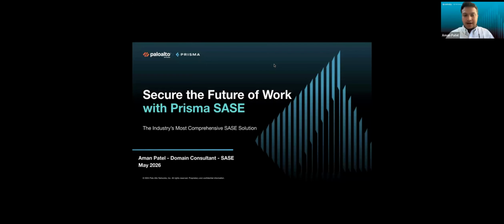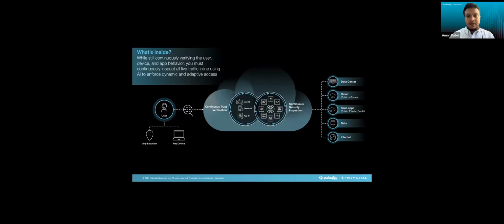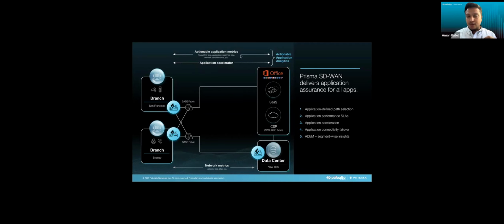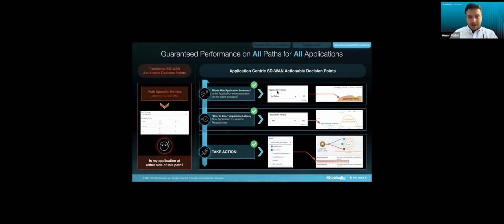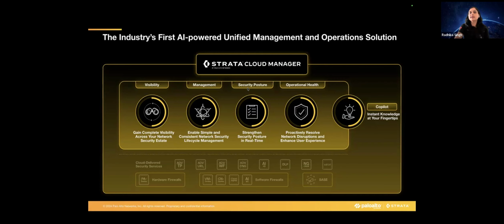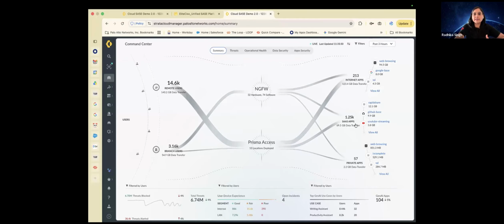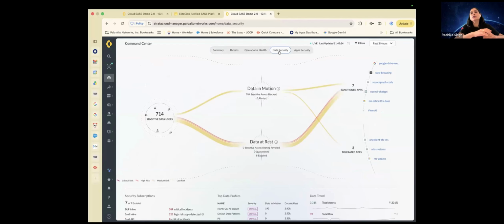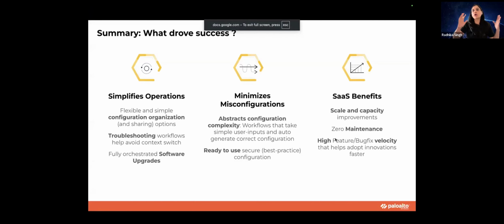𝐓𝐡𝐞 𝐂𝐈𝐒𝐎 𝐏𝐥𝐚𝐲𝐛𝐨𝐨𝐤 𝐟𝐨𝐫 𝐭𝐡𝐞 𝐀𝐈-𝐅𝐢𝐫𝐬𝐭 𝐄𝐧𝐭𝐞𝐫𝐩𝐫𝐢𝐬𝐞 : 𝐒𝐀𝐒𝐄: 𝐓𝐡𝐞 𝐂𝐨𝐦𝐦𝐚𝐧𝐝 𝐂𝐞𝐧𝐭𝐞𝐫 𝐟𝐨𝐫 𝐒𝐞𝐜𝐮𝐫𝐢𝐭𝐲 & 𝐄𝐱𝐩𝐞𝐫𝐢𝐞𝐧𝐜𝐞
As enterprises accelerate cloud adoption, hybrid work, and AI-led transformation, CISOs are under increasing pressure to simplify fragmented security tools while improving visibility, resilience, and user experience.
This session explored how a unified, cloud-delivered SASE platform can help security leaders move from complexity to control — bringing together security, networking, and digital experience into a more integrated command center for the modern enterprise.

In focus:
🔹 Unified SASE Platform
🔹 Digital Experience
🔹 Cloud-delivered security
🔹 Reducing tool fragmentation
🔹 Improving security visibility and user experience